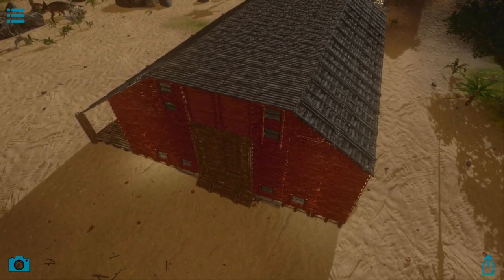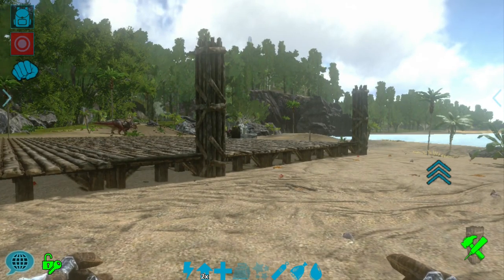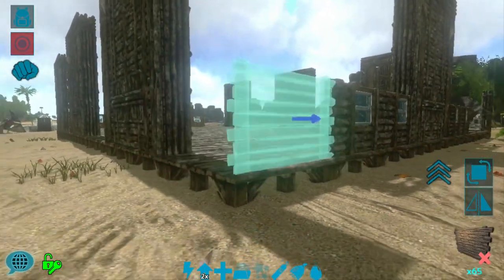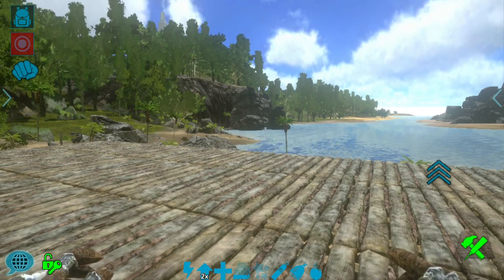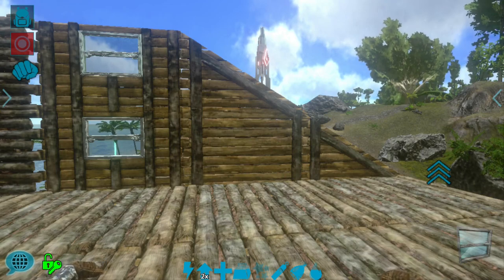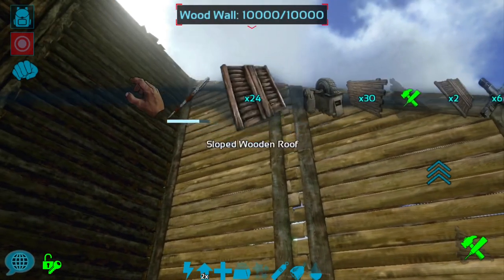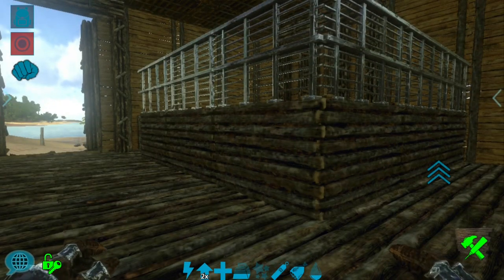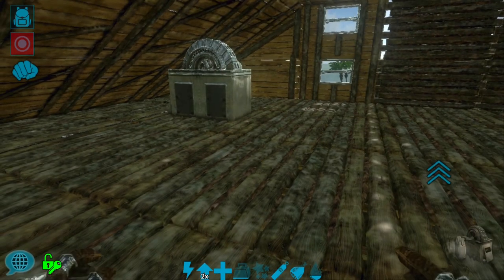How to Build a Barn Stable! [Ark Mobile Building Guides: EP5]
Instructional video on how to build a barn-style stable in ARK: Survival Evolved, on the mobile platform. Step--by-step guide on how and where to place structures, as well as detailed lists of all required materials for this build. Hope you come back and check out the next video on Tuesday!

~Equipment~
Phone: iPhone 8+
Mic: Blue Snowball iCE
Editing Software: Shotcut

~Social Media~
Patron: TBA